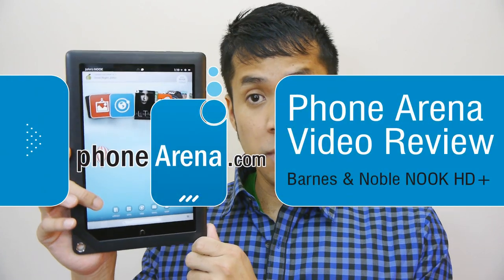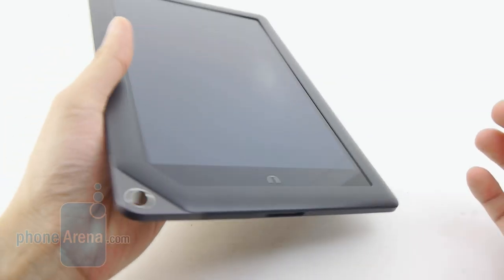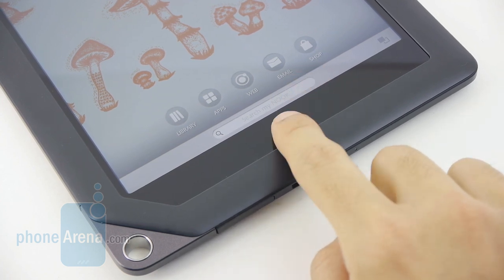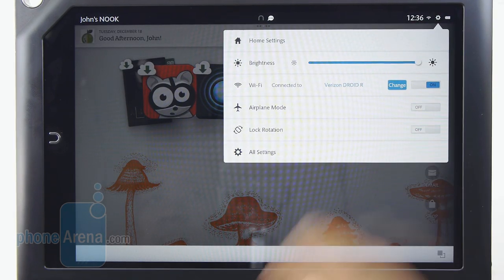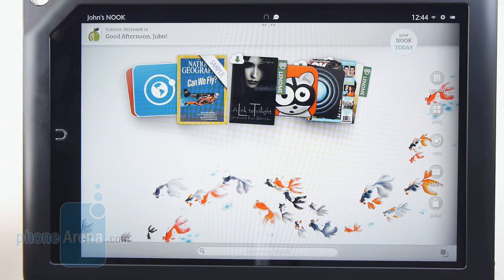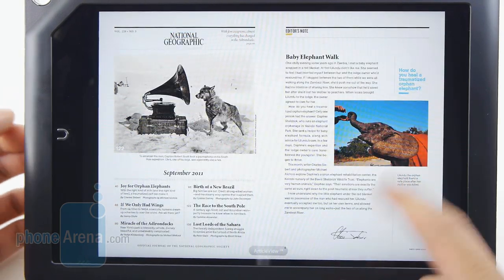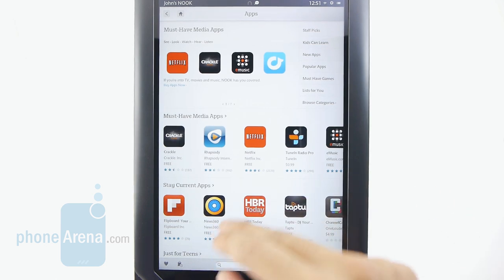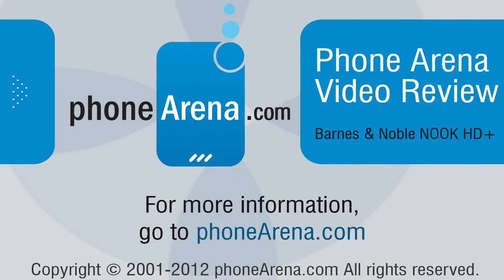Barnes&Noble NOOK HD+ Review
So the Barnes & Noble NOOK HD isn't enough of a tablet for you, huh? Well, you're in luck because Barnes & Noble has a full-sized tablet offering in the NOOK HD+, which is expected to tangle against some of the big names in the category -- like the Google Nexus 10, Apple iPad 4, and Amazon Kindle Fire HD 8.9. Recognized as being the lightest 9-inch tablet with a 1080p display on board, its other main attraction is no doubt the immaculate $270 price point attached to it...